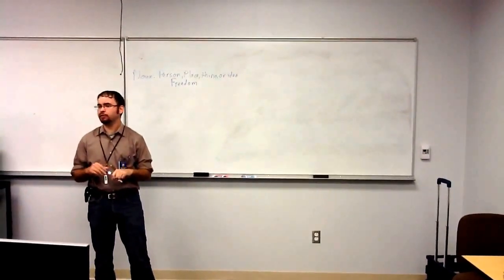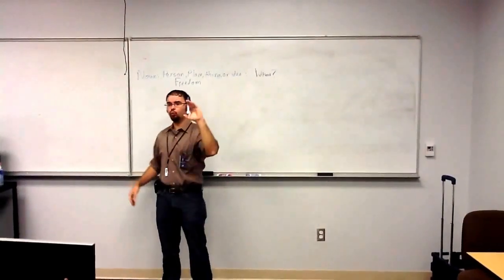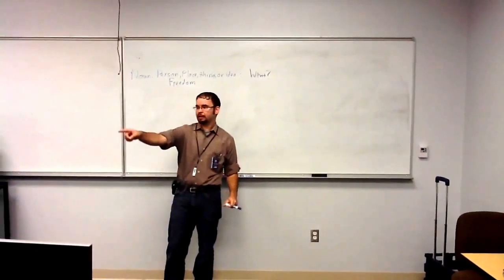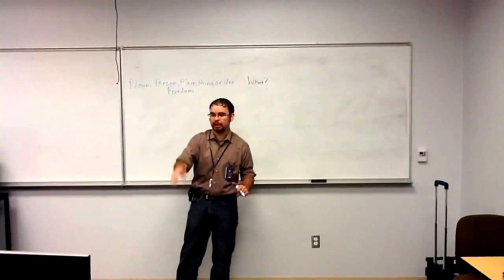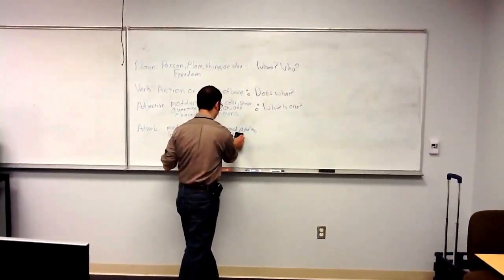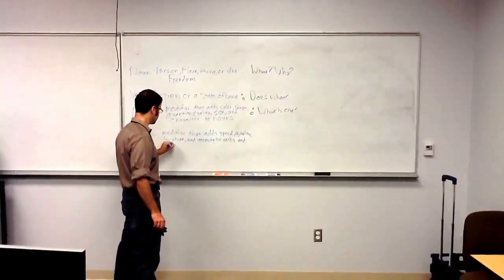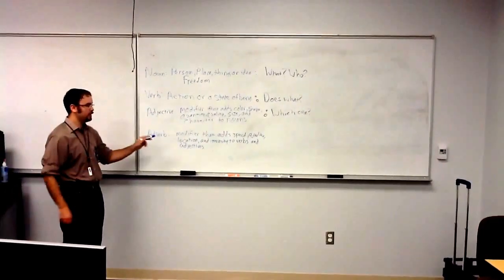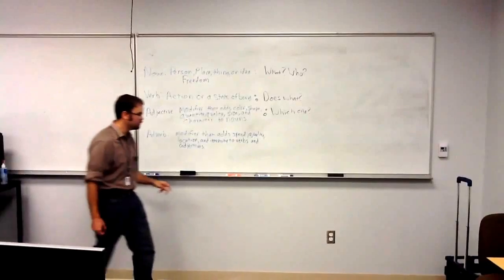Parts of Speech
In my GED Contextualized Class for Health Professions, I gave a brief discussion on the parts of speech.  This is that discussion.